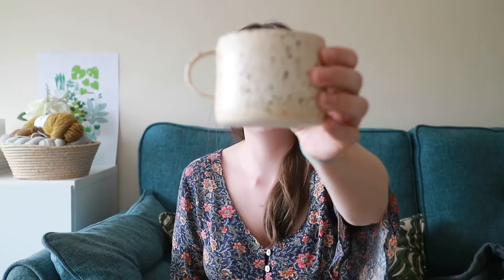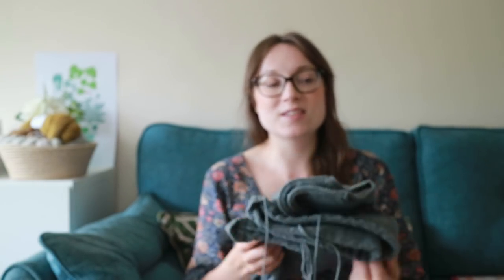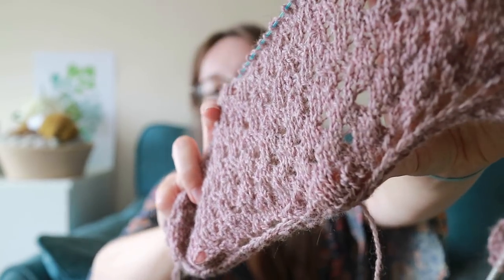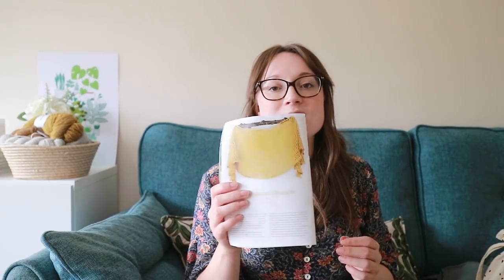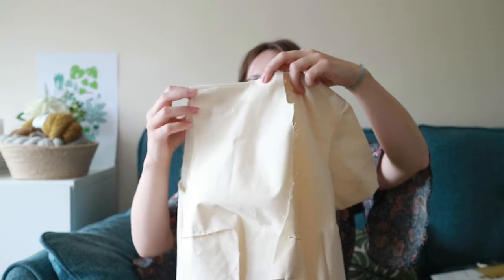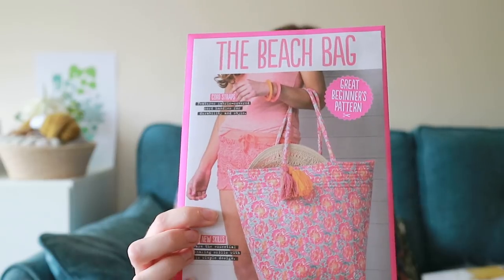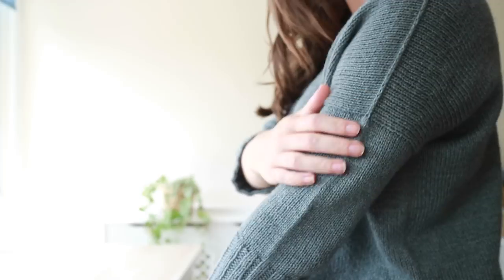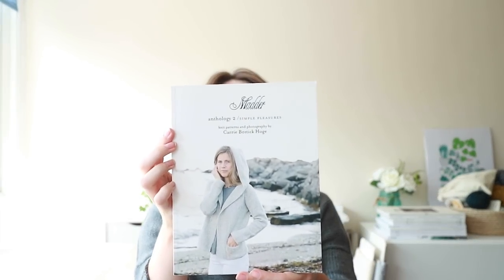Alex Collins | Episode Four - A Knitting and Sewing Podcast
Welcome to episode four of my knitting and sewing podcast! Join me as I chat about the projects I've been knitting and sewing so far this month and the plans I have for future projects.

If you were interested to learn more about any of the pieces I shared in this episode you can find all the details

Thanks again for watching. Until next time, Alex x